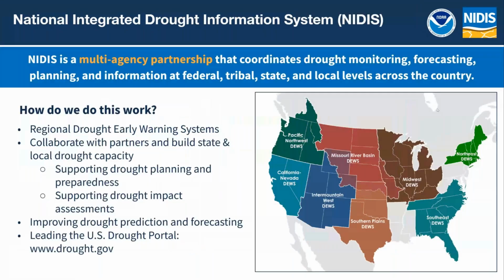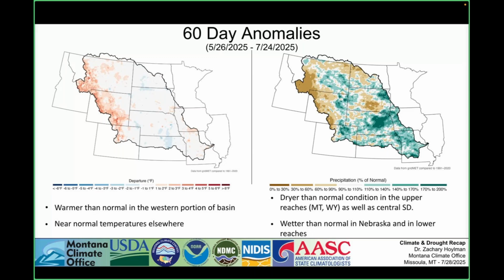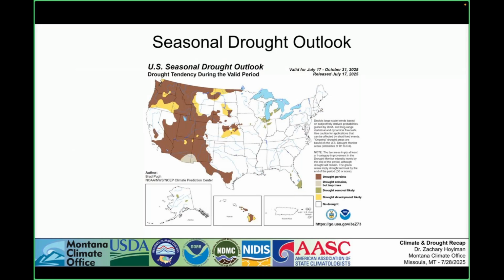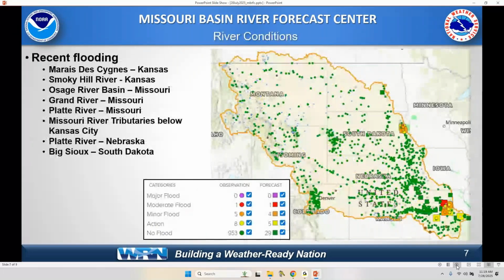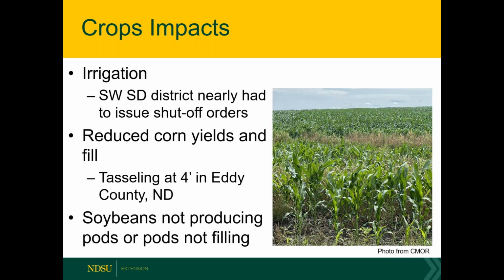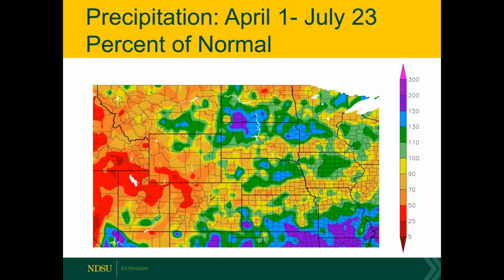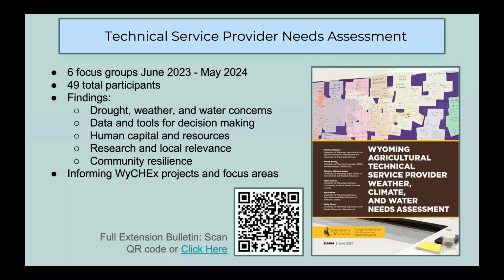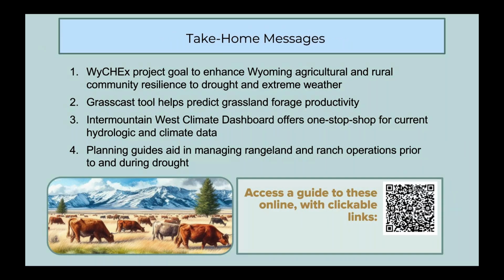Navigating Drought in the Missouri River Basin Webinar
This webinar provided more information on the current regional conditions and outlooks. Additionally, the webinar featured a presentation on drought adaptation resources for Wyoming producers.